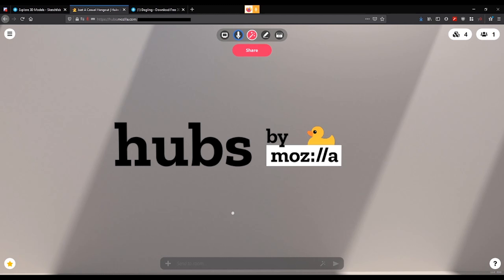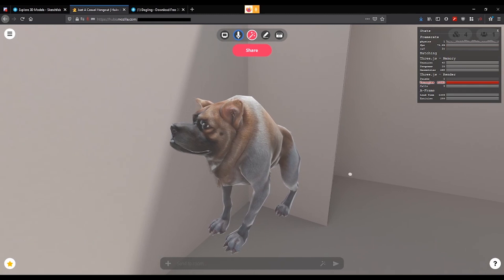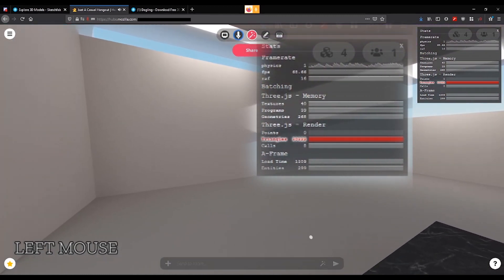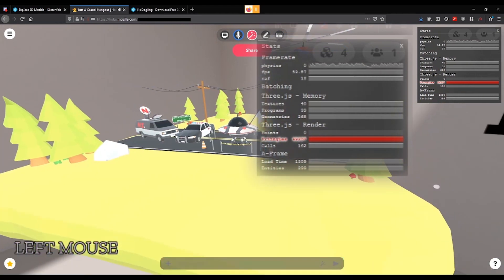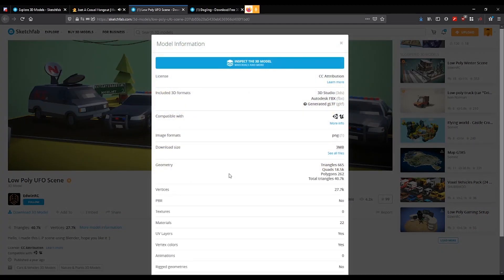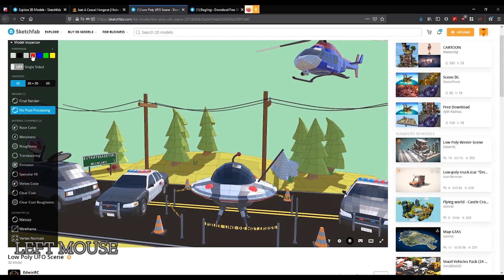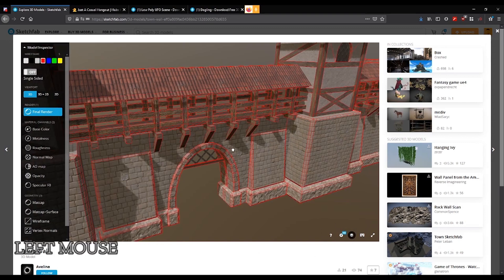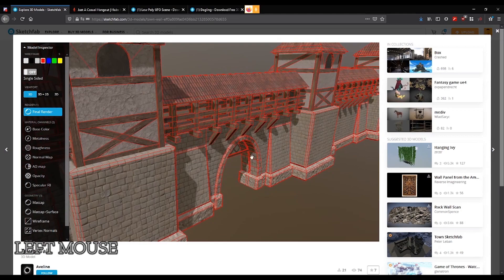Hubs how-to: Making better objects, Part 1 "Why is my object slowing things down?"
In this video we take a look at some of the factors that can cause 3D objects to impact performance of your Hubs scene